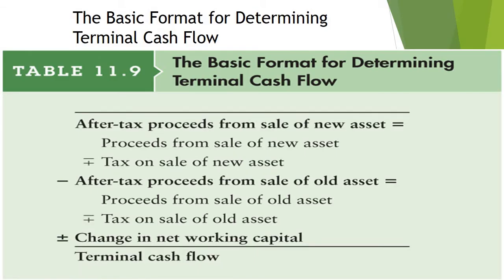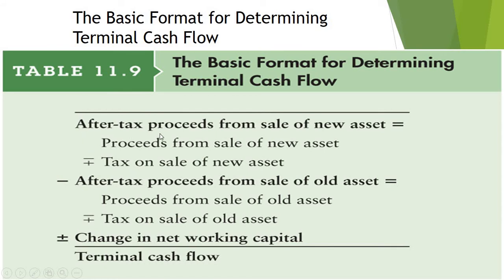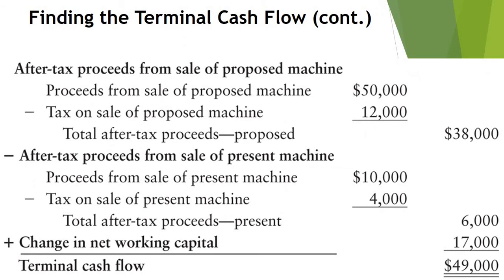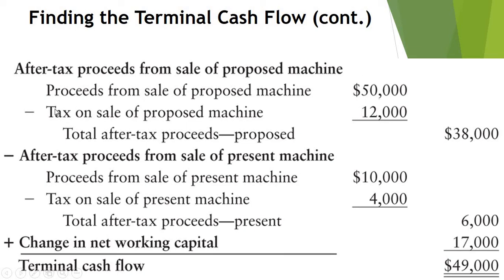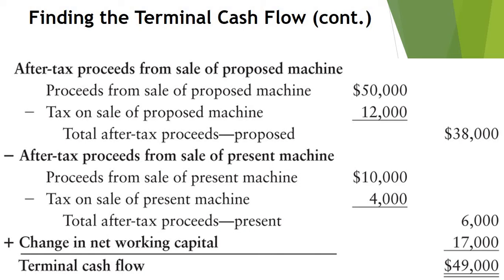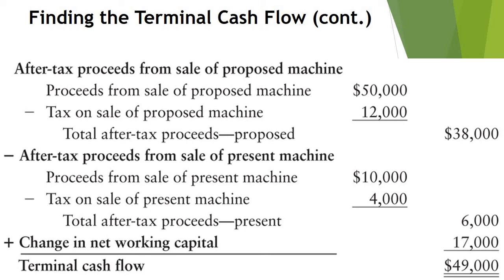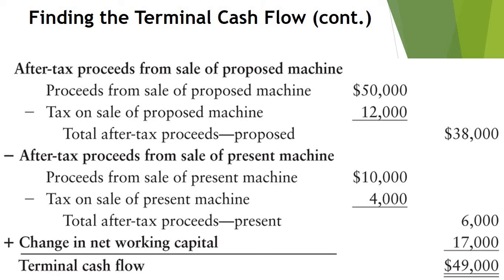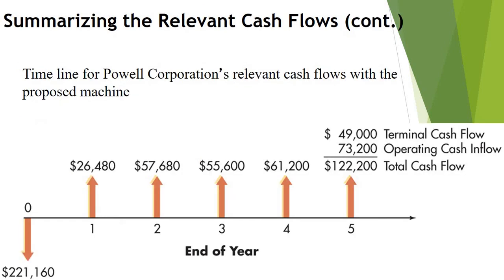Finding Terminal Cash Flow